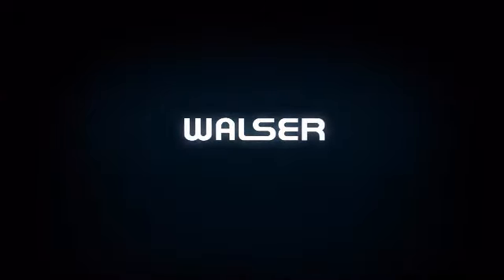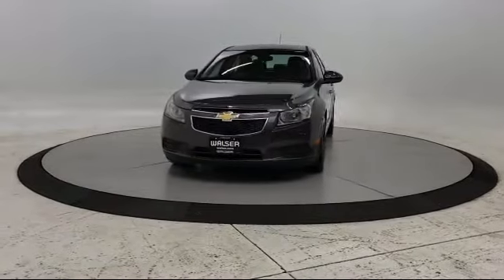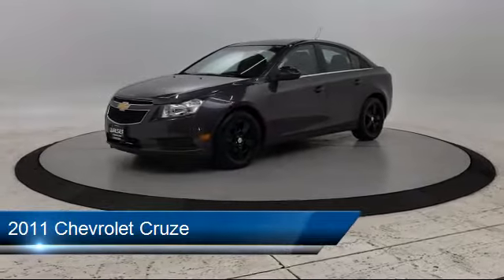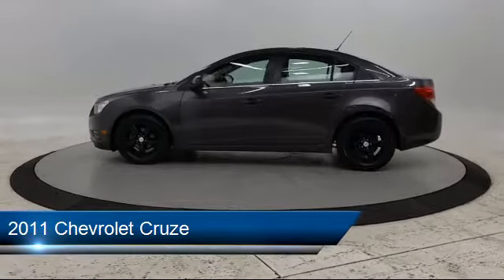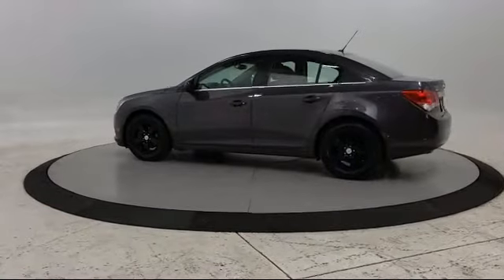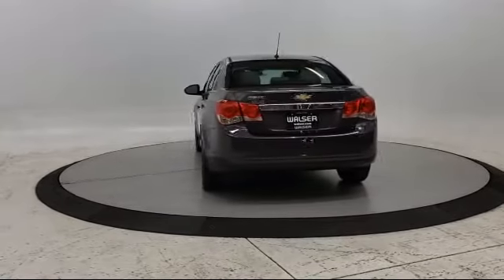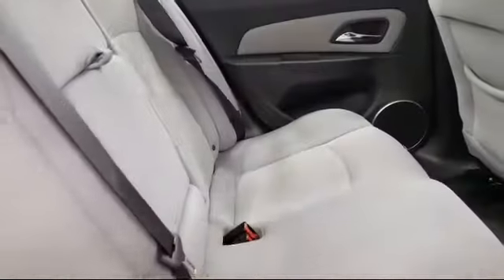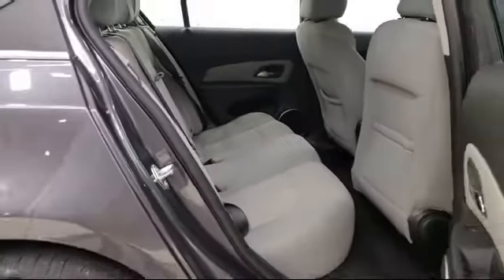2011 Chevrolet Cruze White Bear Lake Minneapolis St. Paul Woodbury Little Canada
2011 Chevrolet Cruze Stock Number: 22AH191L Vin:1G1PE5S98B7239162.
Walser Polar Chevrolet is proudly serving our friends and neighbors in White Bear Lake, Minneapolis, St. Paul, Woodbury, and Little Canada. or give us a call at for more information about this or any of our other vehicles.
Walser Polar Chevrolet
1801 East County Road F